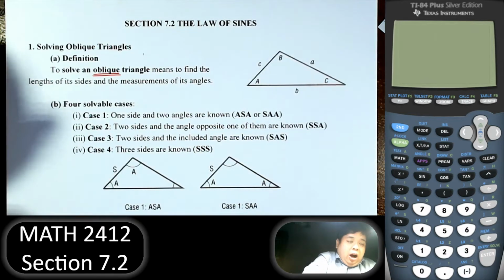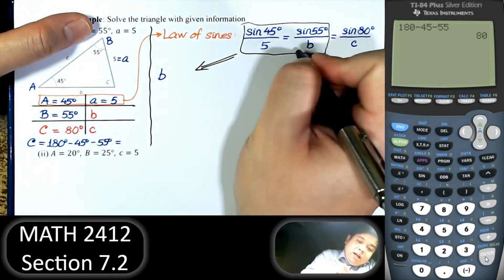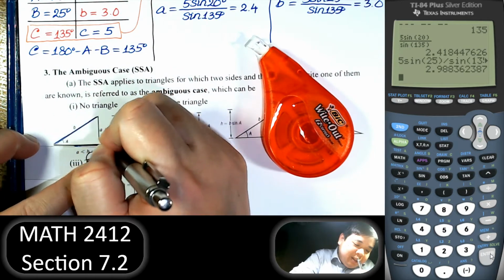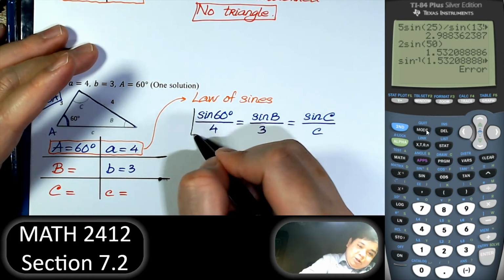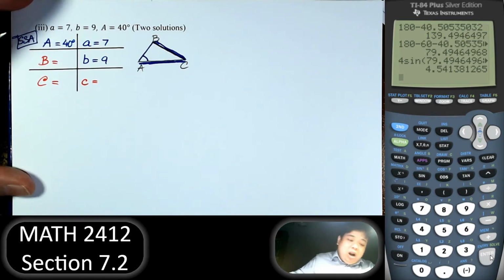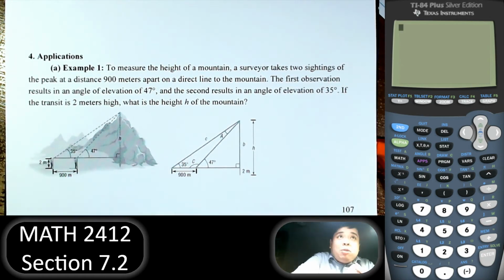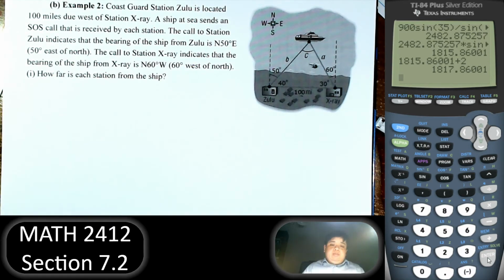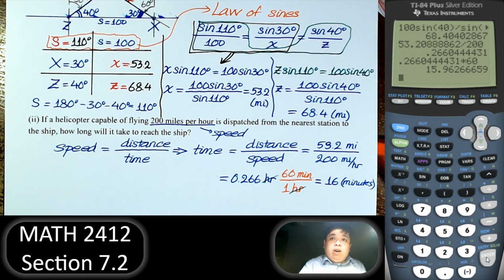Pre-Calculus - Section 7.2